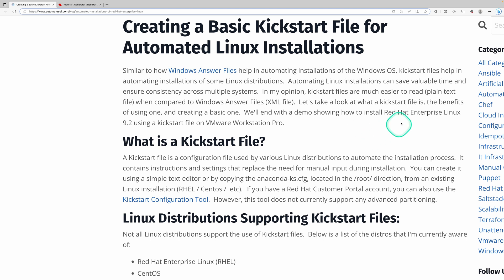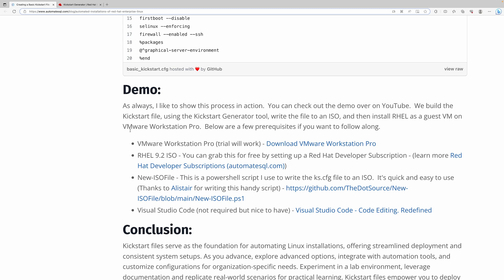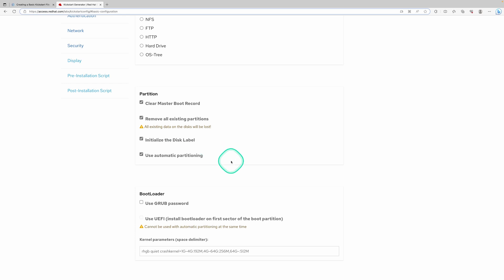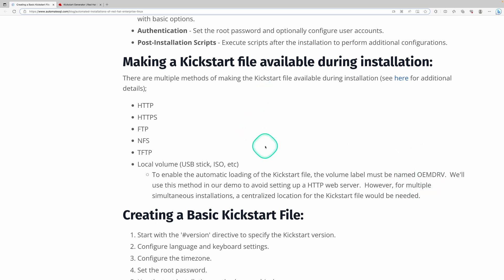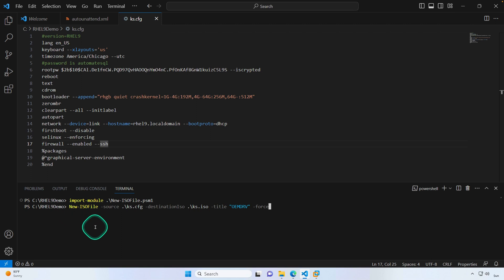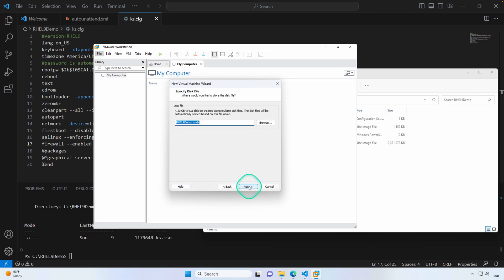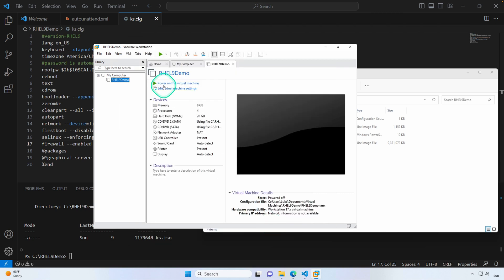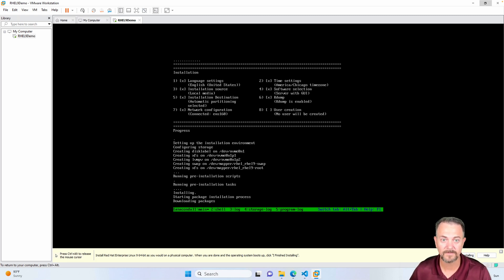Creating a Basic Kickstart File for Automated Linux Installations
Similar to Windows Answer Files, Kickstart files streamline the installation process for Linux distros like RHEL, CentOS, and Fedora. They're easy to read (unlike XML-based Windows files) and save time while ensuring consistent setups across systems. Check out the benefits, syntax, and a basic example of a Kickstart file. I demo installing Red Hat Enterprise Linux 9.2 on VMware Workstation Pro using a Kickstart file.

00:00 - Introduction
00:33 - Kickstart file sections
02:07 - Demo prequisites
02:57 - Kickstart Generator
06:12 - Demo
14:29 - End